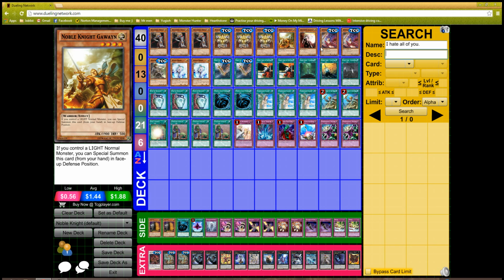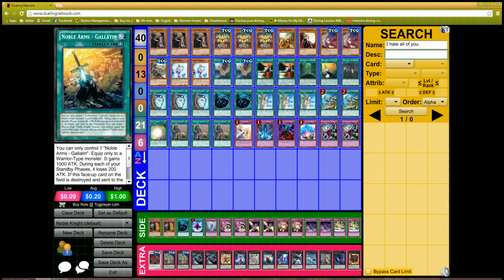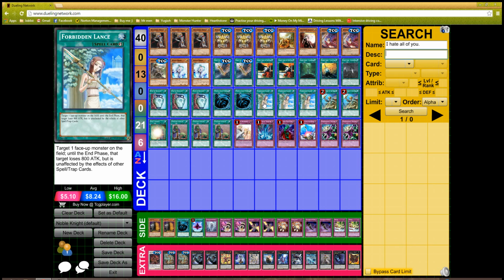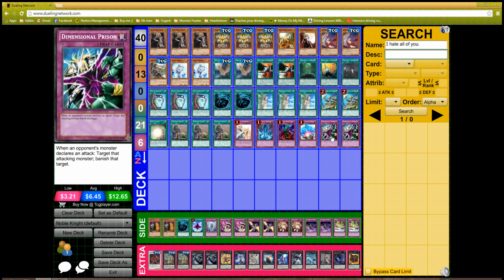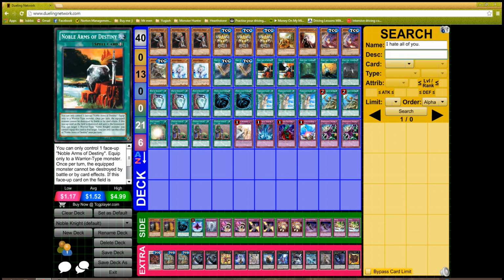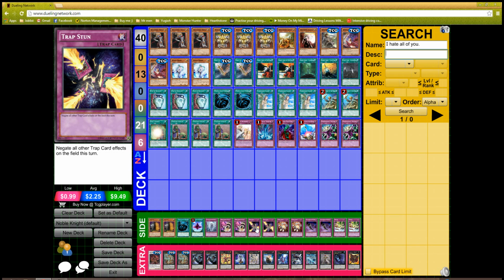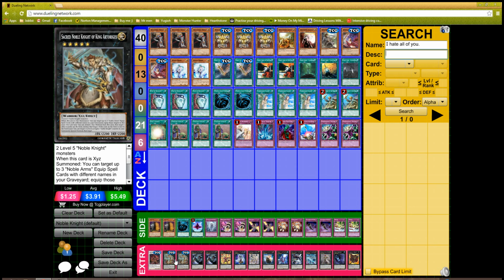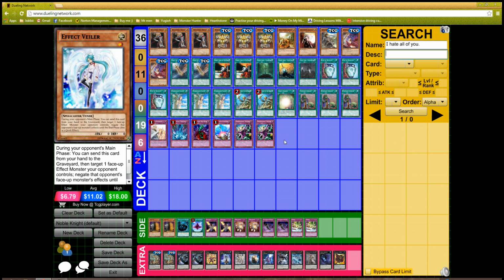Yugioh Noble Knight Deck Profile!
Sorry forgot to talk about the 2 tournaments I went to this Saturday and Sunday so info is down below!

Saturday
R1 - Evilswarm 0-2
Drew no nobles arms game 1, game 2 got hit by 2 swords of concealing light so what can you do.
R2 Evilswarm 2-0
Drew Nobles arms this time ;p
R3 Bujin 2-1
R4 FAT 2-1
R5 HAT 2-0
Top 4 Lightsworn 0-2
Game 1 was a good game, game 2 opened 4 noble arms and queen then get OTK'd turn one cool had fun.

Sundays Tournament
R1 Blue eyes dot deck 2-0
R2 Noble Mirror Match! 2-0 tho :p
R3 Geargia 0-2
Just Opened like 4 Nobles arms both games cool story gg?
R4 Spellbooks 2-0
Got lucky as the spellbook player didn't know that fate doesn't target so got very lucky, otherwise would have probs lost as you do against Spellbooks.
R5 Mermail 2-0
Debunk on tidal is good.
Top 4 HAT 2-0
Queen is strong against hands
Finals Geargia 0-2
Sadly opened the medraut but not arms /: kept drawing the arms the next turn by then he had the backrow to stop it so

Overall very happy with the deck (: